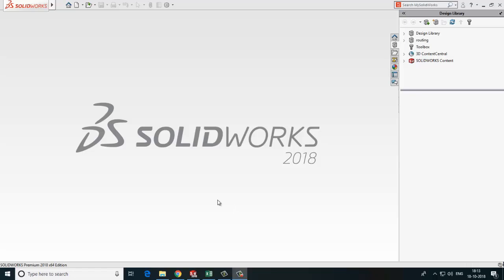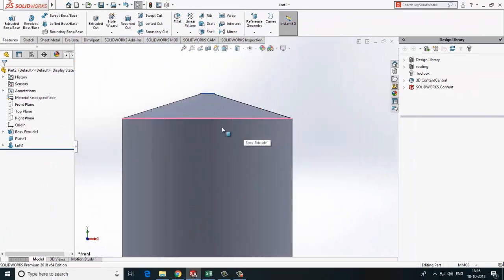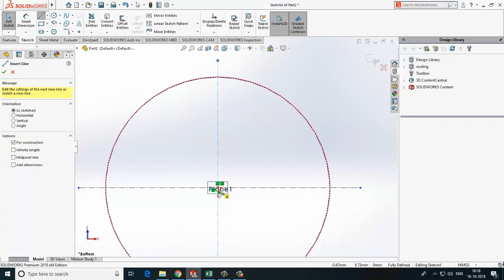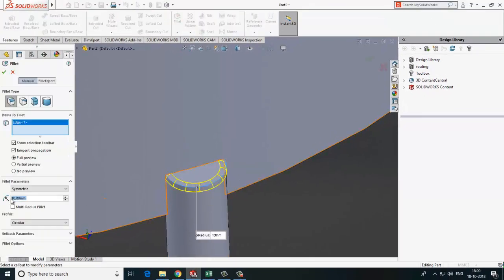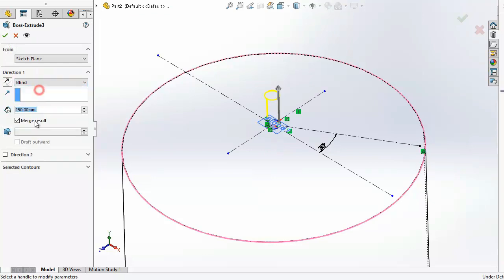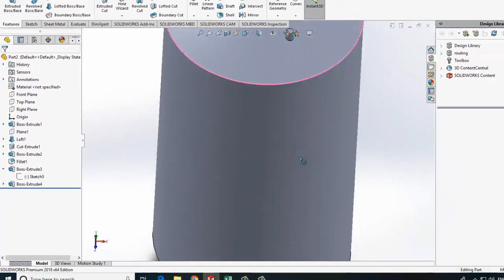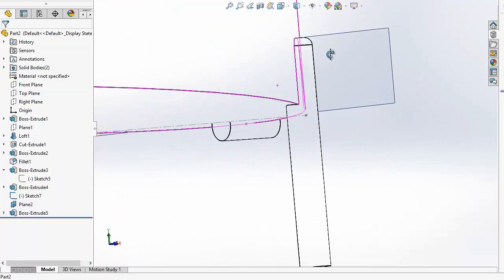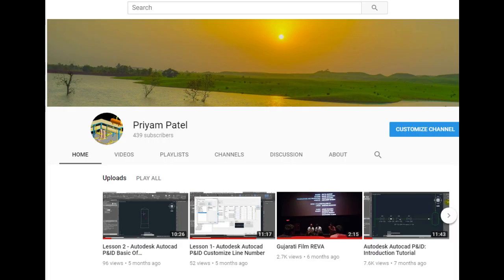Solidworks Tutorial Lesson 1: Solidworks Piping Tutorial - How To Create Process Vessel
This video provides information about how to create process vessel in solidworks 2018 and how to make nozzle at different angle.How to create reference plane at different angle. This video contains step by step procedure with audio instructions.

piping tutorial
solidworks 2018
solidworks for beginners
solidworks tutorial
pressure vessel
nozzle in solidworks
3D modeling in solidworks